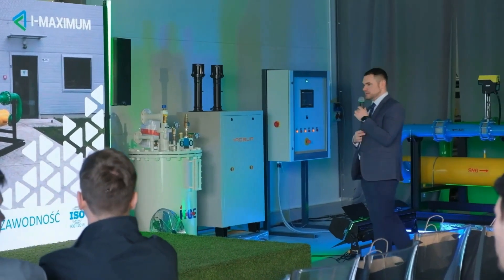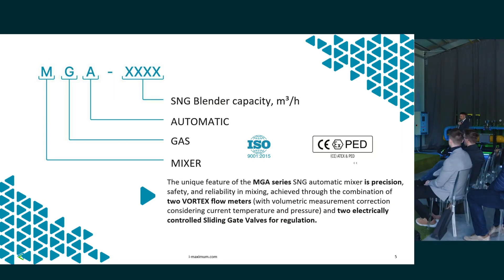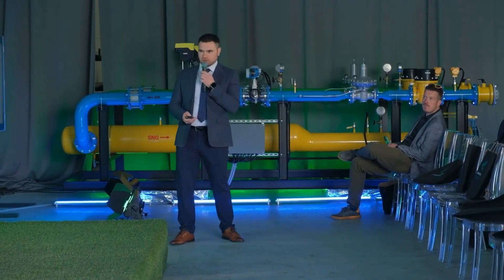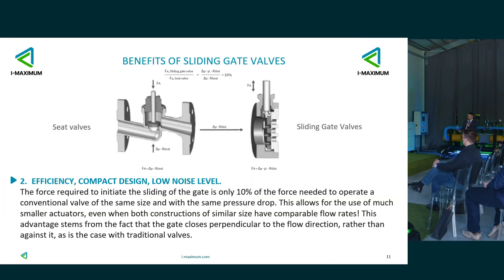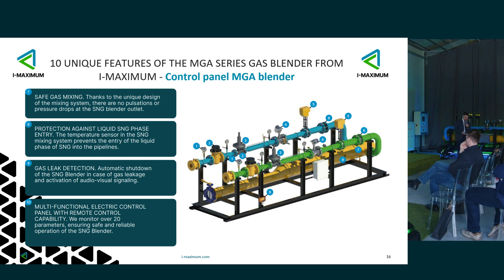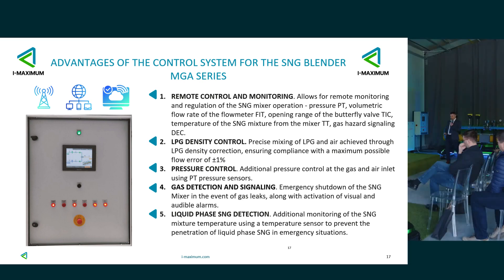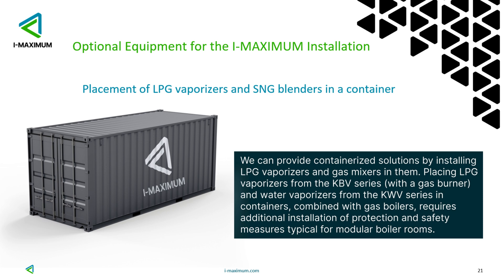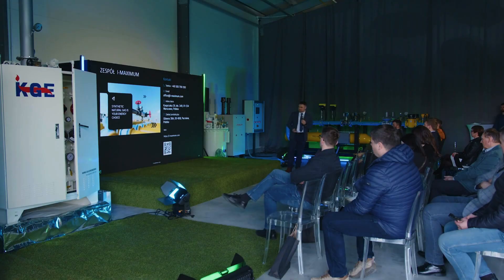PRESENTATION "LPG GAS BLENDER MGA series" Gas Fuels Forum - gas mixer, GAS MIXING SYSTEMS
Gas Fuels Forum, Warsaw, April 24-25, 2024. Presentation of the new I-Maximum production plant PRESENTATION "LPG GAS BLENDER MGA series"

Synthetic Natural Gas is your energy choice

GAS MIXING SYSTEMS - Anywhere, Anytime, Anything

- Synthetic natural gas (SNG) is produced by blending air with LPG, which has a calorific value equal to that of methane (natural gas).
- SNG gas mixture can be used in burners as a direct alternative to natural gas without the need for reconfiguration or replacement of the burner.

MAIN PROPANE AND AIR SYSTEM EQUIPMENT

SNG MIXER, MGA SERIES

-SNG Blender (or LPG Air Mixer) is a system where LPG and air are automatically mixed at high pressure in appropriate proportions, producing SNG (synthetic natural gas) at the output with characteristics similar to natural gas.

-The unique feature of the MGA series SNG automatic mixer is precision, safety, and reliability in mixing, achieved through the combination of two VORTEX flow meters (with volumetric measurement correction considering current temperature and pressure) and two electrically controlled Sliding Gate Valves for regulation.

10 UNIQUE FEATURES OF THE MGA SERIES GAS BLENDER FROM
I-MAXIMUM - Vortex flowmeters

BENEFITS OF VORTEX FLOW METER

BENEFITS OF SLIDING GATE VALVES
-Advantages of motor-driven actuator compared to diaphragm actuator for control valves.

ADVANTAGES OF THE CONTROL SYSTEM FOR THE SNG BLENDER MGA SERIES

FEATURES OF THE GAS MIXER MGA SERIES
TECHNICAL SPECIFICATION
RADIOGRAPHIC TESTING

Optional Equipment for the I-MAXIMUM Installatio
- Placement of LPG vaporizers and SNG blenders in a container
- Gas Parameter Measurement Systems

Hydrogen (H₂) and Biogas (Bio CH₄) Gas Mixers